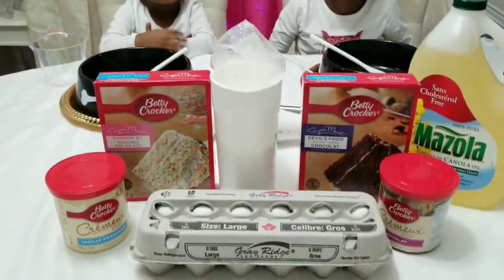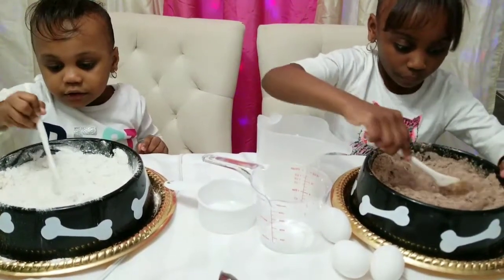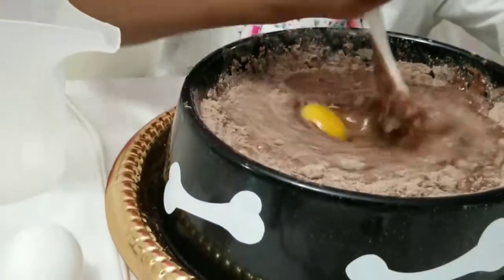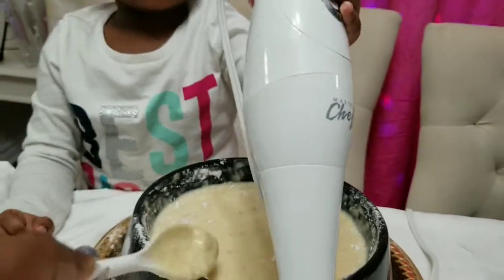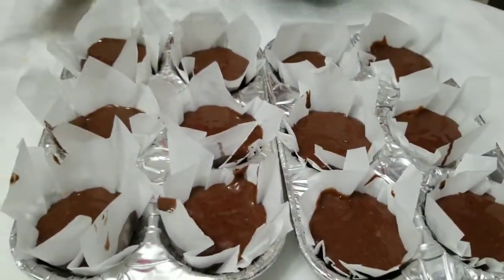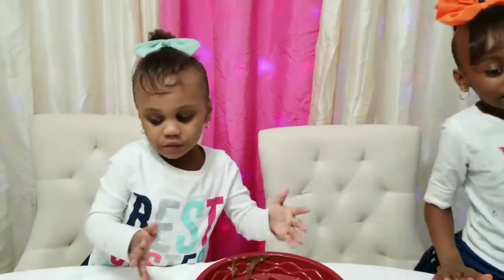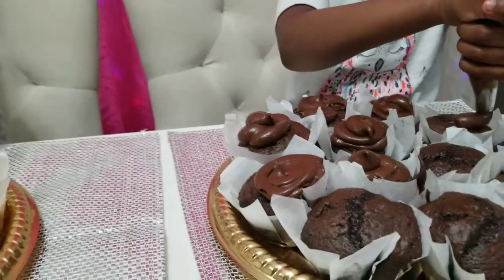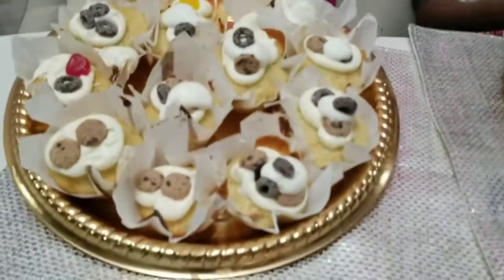How to bake Quick, Easy & Delicious Cake & Cupcakes CutieChub style out of a dog bowl?!🤤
Watch Shiloh & Zipora bake and decorate chocolate and vanilla cupcakes in dog bowls!

They used good old fashion Betty Crocker box cake and frosting😉

What's you favorite flavor?